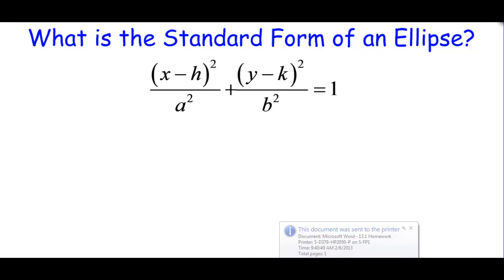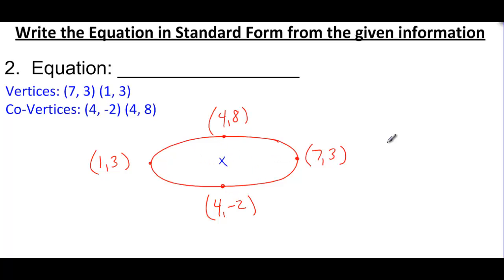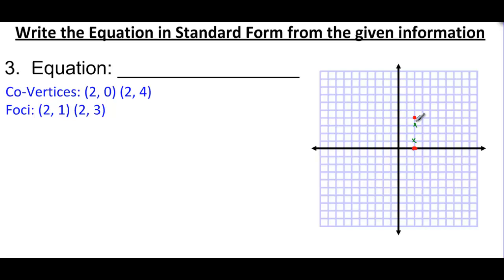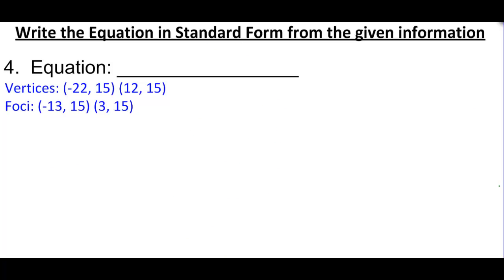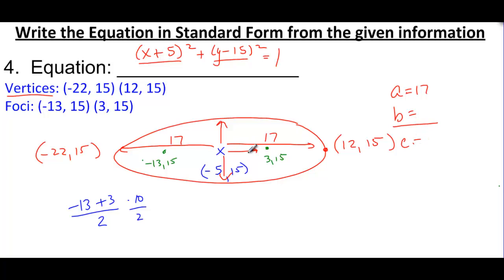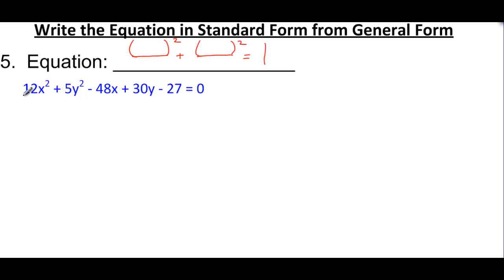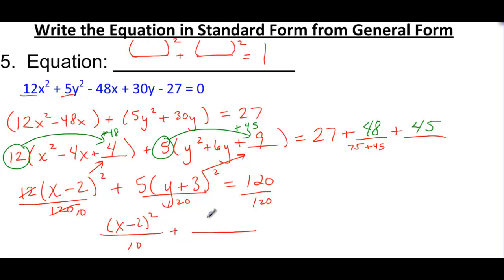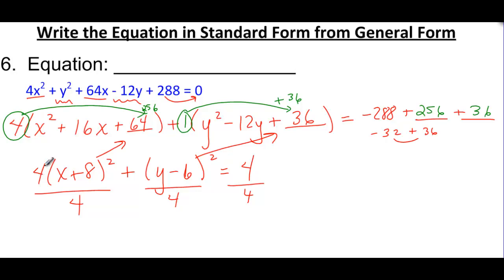Section 9.4 Part II